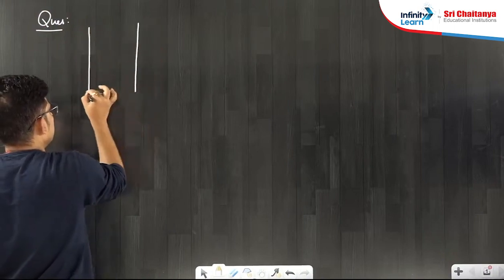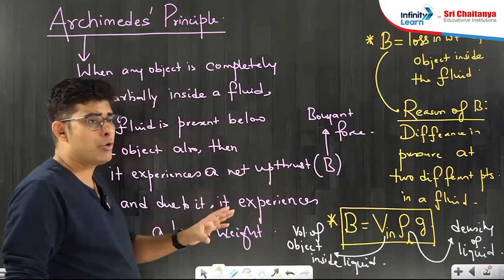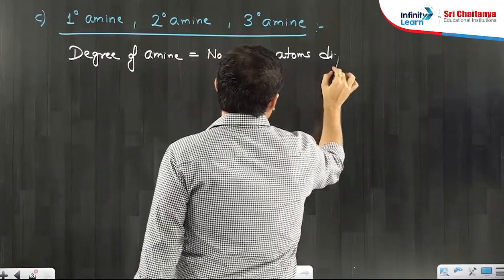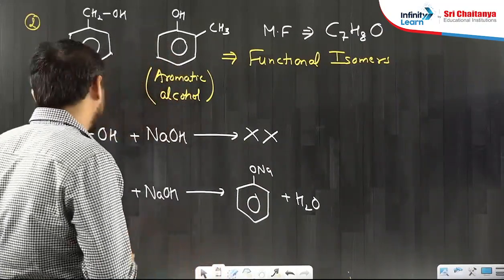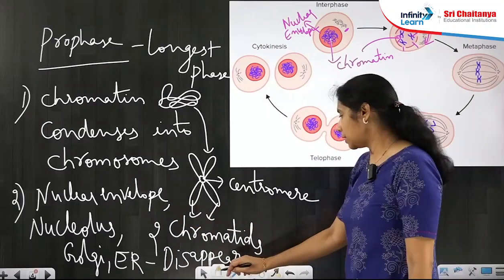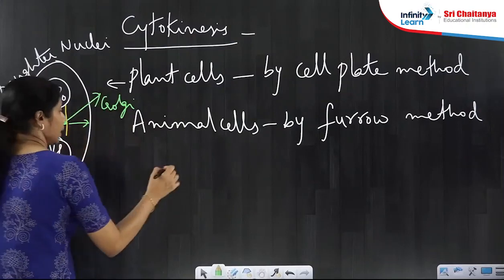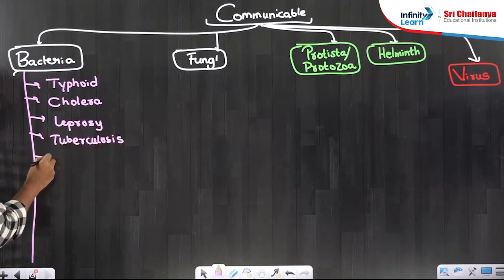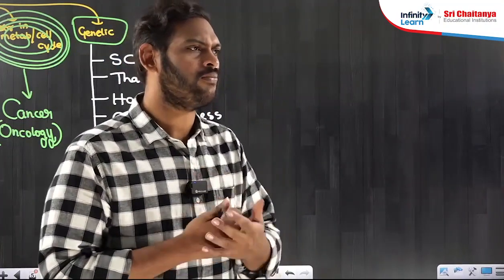Day 28 - STAR | Archimedes' Principle, Mitosis and Common Human Diseases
Archimedes' Principle
Mitosis
Common Human Diseases
Types of Structural Isomerism (Part 2)

Mitosis: Mitosis is a process of cell division in which the nucleus of a eukaryotic cell divides into two daughter nuclei. It is a part of the cellular reproduction process and occurs in all eukaryotic cells, from unicellular organisms to multicellular plants and animals. Mitosis and cytokinesis together are responsible for the generation of daughter cells during cell division.

Common Human Diseases: A disease is defined as any faulty process that interferes with the body’s natural functioning. To put it another way, sickness is a disturbance in a person’s physical, physiological, psychological, or social state caused by a dietary deficit, physiological abnormality, genetic disorder, pathogen, or any other cause. Congenital disease refers to a condition that is present from birth (for example, a hole in the heart in babies). They are caused by a genetic mutation, a metabolic condition, or organ dysfunction. Acquired disease: A condition that develops after birth and continues throughout one’s life.

Types of Structural Isomerism: Structural isomerism is classified into three types: chain isomerism, position isomerism, and functional group isomerism.

Archimedes' principle: Archimedes' principle holds for both liquids and gases. Archimedes' principle is applicable to all fluids and gases too. Archimedes' principle states that when a body is immersed partly or wholly in a liquid at rest, it loses some of its weight.